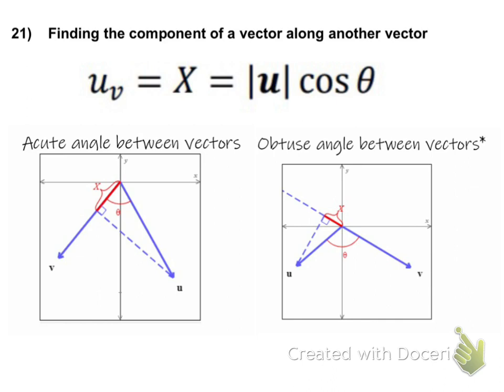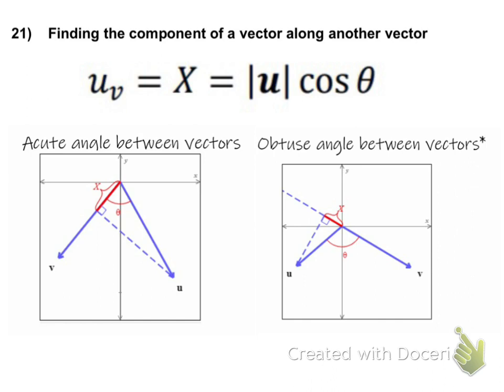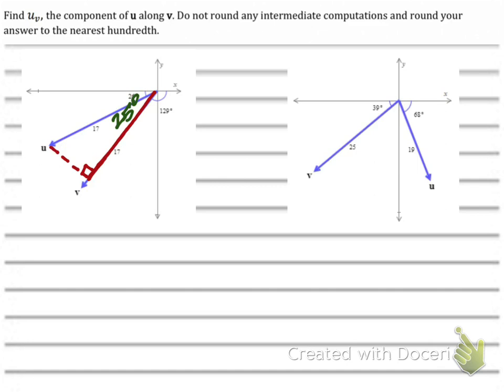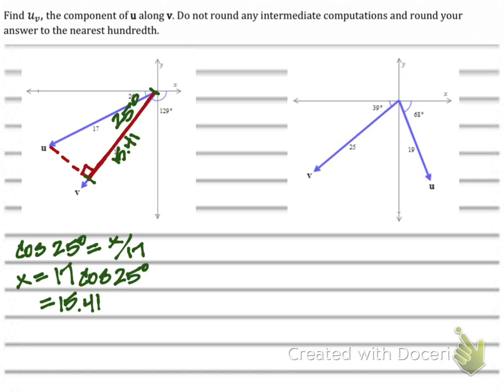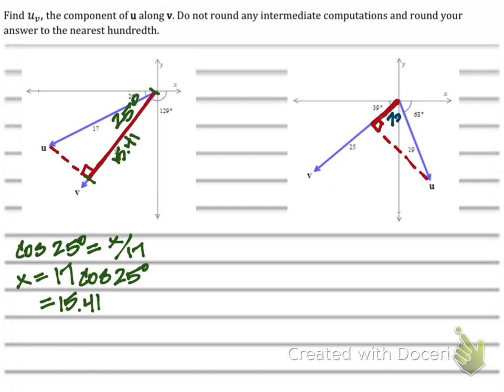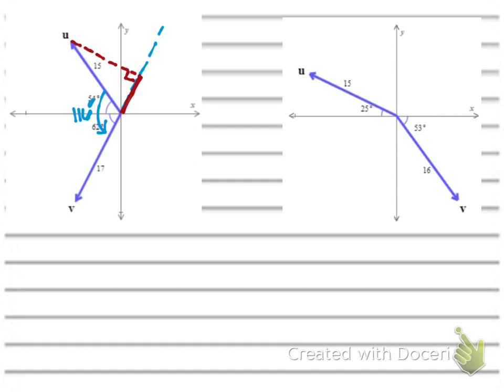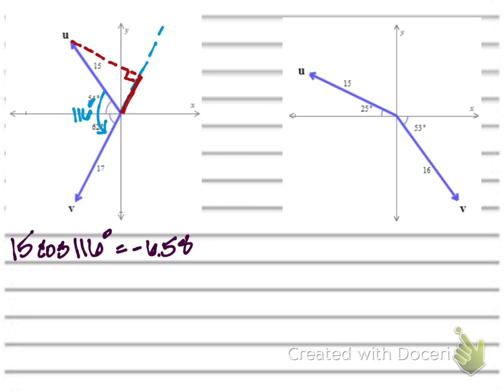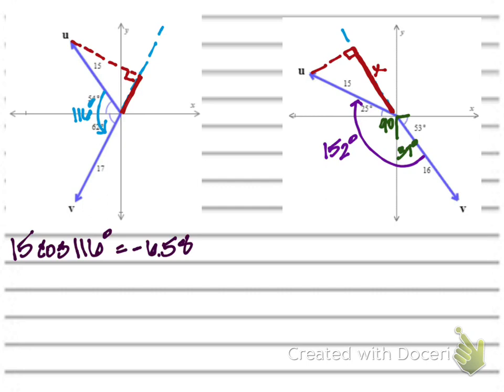Finding the component of a vector along another vector (Full Lecture)